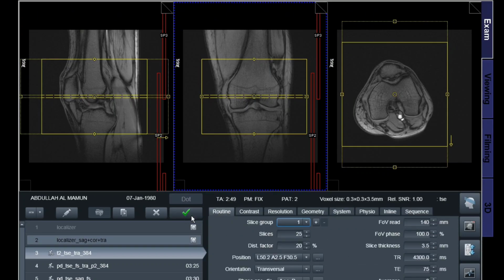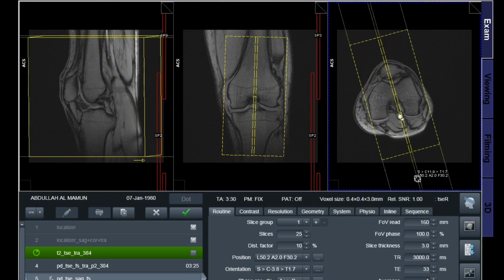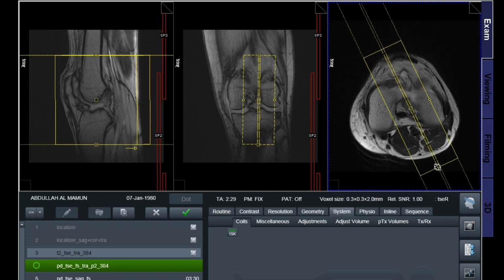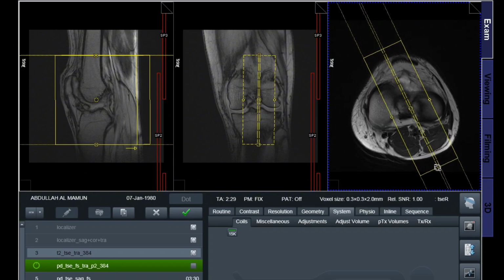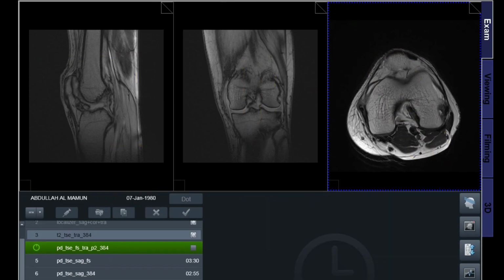MRI of Left Knee Planning | Siemens 3T & 1.5T | Positioning & Protocol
🧠 What is MRI of the Knee?

MRI of the knee joint is a non-invasive imaging technique used to evaluate ligaments, menisci, cartilage, bone marrow, tendons, muscles, and joint effusion. It is the gold standard for assessing internal derangements of the knee.

🧍‍♂️ Patient Preparation

• No special fasting required
• Screen for metal implants or contraindications
• Explain scan duration and importance of keeping the knee still
• Patient lies supine, feet-first
• Left knee centered in a dedicated knee coil

📍 Patient Positioning

• Knee in slight flexion (5–10°)
• Use cushions or pads to minimize movement
• Ensure the LT knee joint line is centered in the coil
• Immobilization is crucial to reduce motion artifacts

📐 Localizer / Scout Images

• Acquire 3-plane localizers (Axial, Coronal, Sagittal)
• Used to accurately plan all diagnostic sequences
• Covers distal femur to proximal tibia

🧪 Standard MRI Knee Protocol (LT Knee)
1️⃣ Sagittal PD / T2 Fat-Sat

• Best for:

ACL & PCL

Menisci

Cartilage

Bone marrow edema
• Main diagnostic sequence

2️⃣ Coronal PD / T2 Fat-Sat

• Evaluates:

Medial & lateral meniscus

MCL & LCL

Joint space and cartilage
• Excellent for collateral ligament injuries

3️⃣ Axial PD / T2 Fat-Sat

• Assesses:

Patellofemoral joint

Quadriceps & patellar tendon

Retinacula and muscle injuries

4️⃣ Sagittal T1-Weighted

• Shows:

Bone anatomy

Fractures

Fat planes
• Helpful for anatomical correlation

5️⃣ Optional Sequences

• STIR – for subtle bone marrow edema
• 3D cartilage sequence – if cartilage evaluation required
• Post-contrast T1 Fat-Sat – in infection, tumor, or synovitis cases

📊 Typical Imaging Coverage

• From distal femoral metaphysis
• To proximal tibia and fibular head
• Include entire patella and surrounding soft tissues

🫁 Motion Control Tips

• Proper knee immobilization
• Comfortable padding
• Clear patient instructions
• Short sequence time to reduce motion artifacts

🩺 Common Clinical Indications

• ACL / PCL tear
• Meniscal tear
• Osteoarthritis
• Ligament injury
• Sports trauma
• Joint effusion
• Cartilage defects
• Bone contusion or fracture